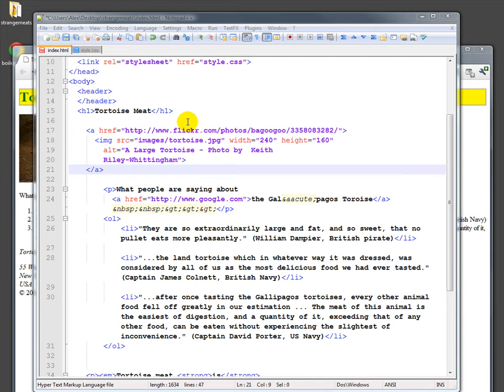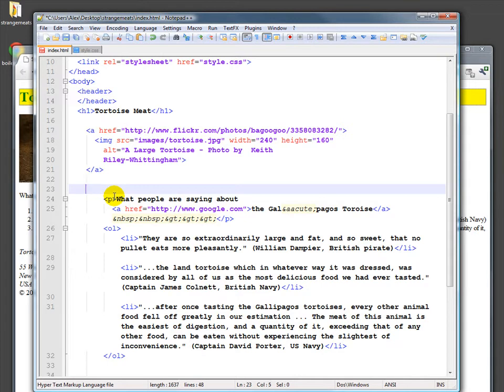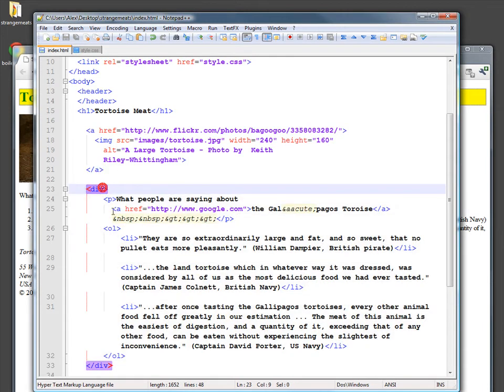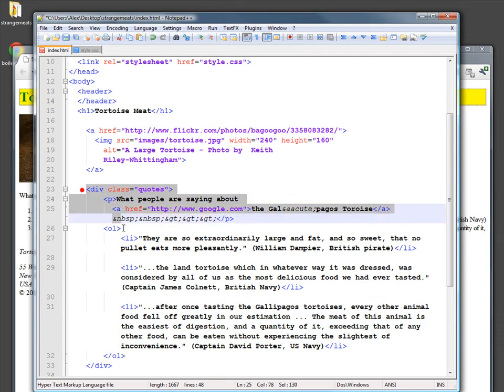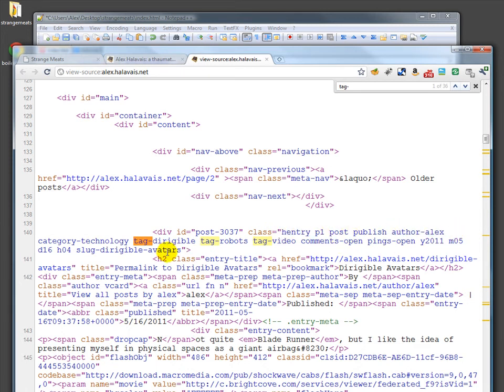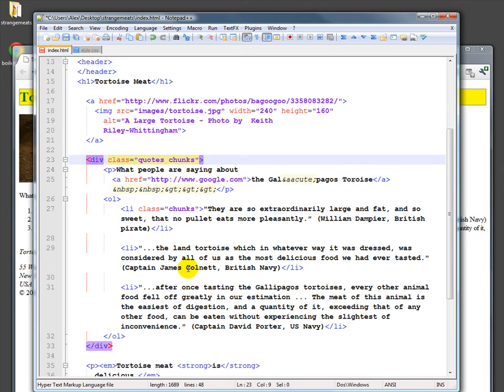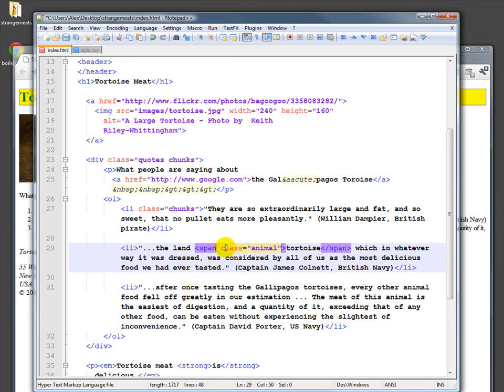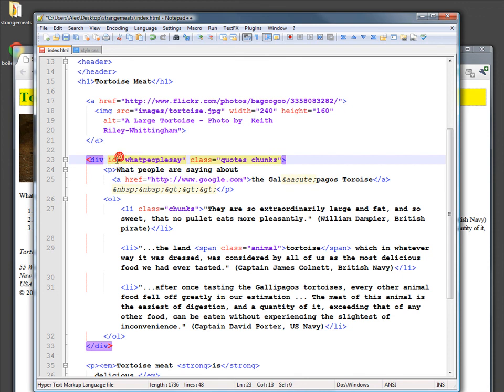DIV and SPAN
Using div, span, class, and id.